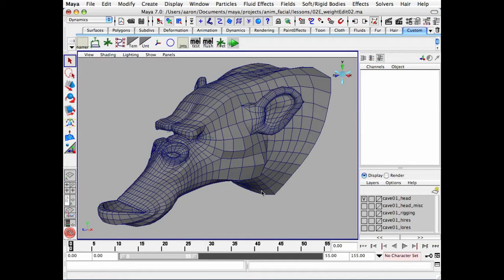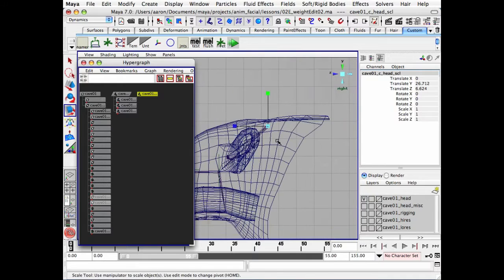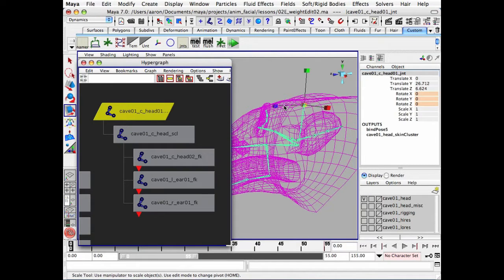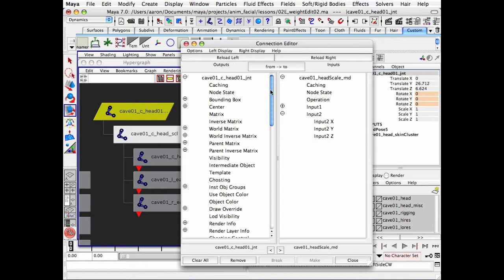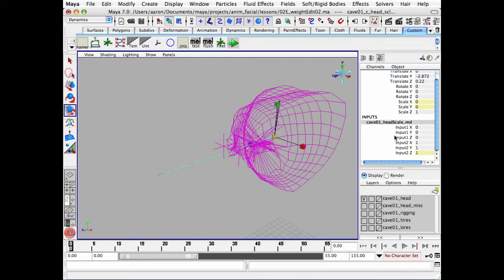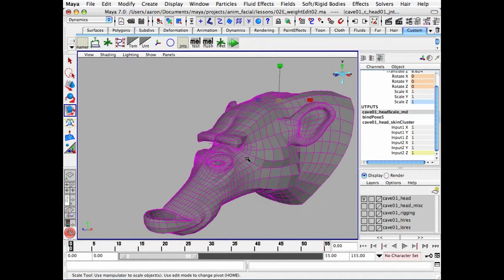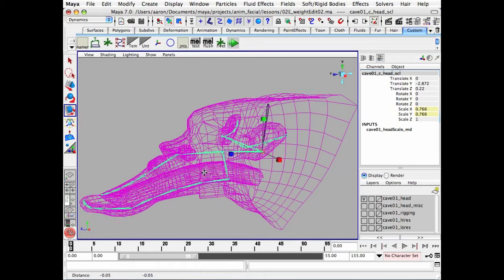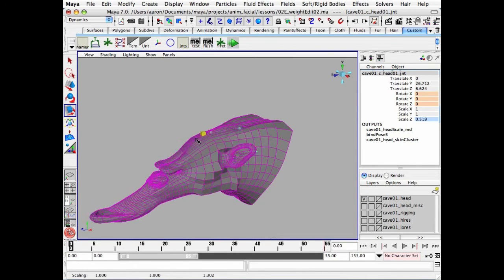Rigging PART 7